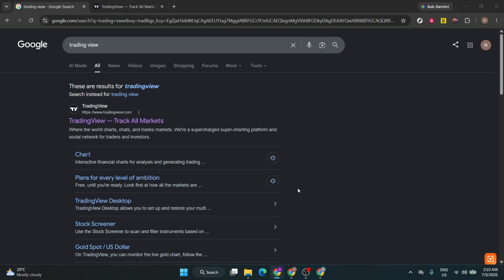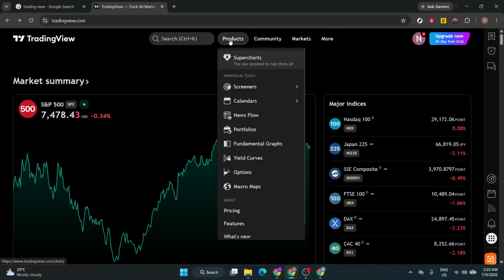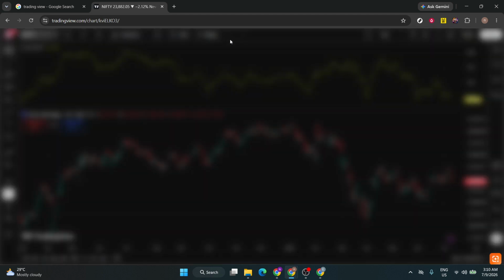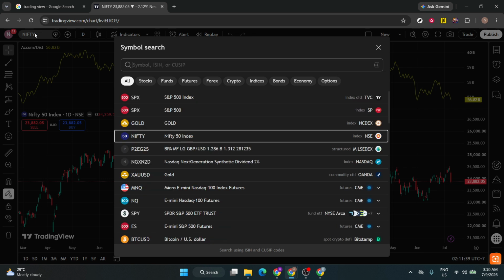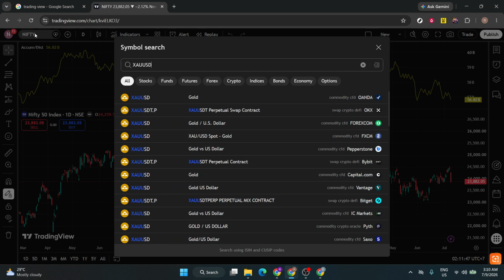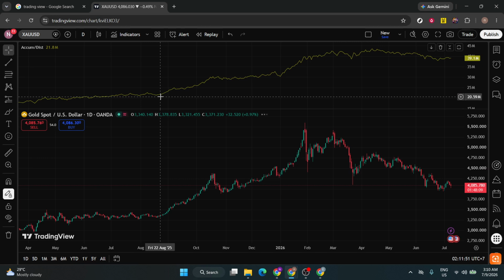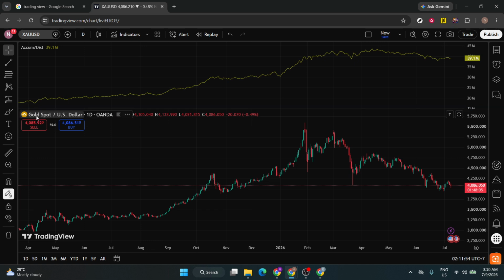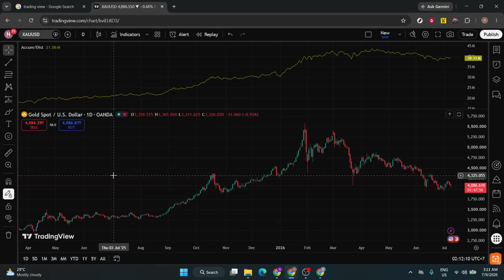How To Add Gold In Tradingview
Want to track gold prices in TradingView? In this video, I'll show you how to add Gold (XAU/USD and other gold symbols) to your watchlist and charts. You'll learn how to search for gold markets, customize your chart, add indicators, and monitor price movements effectively.

💡 What You'll Learn in This Video:

How to add Gold charts
How to find XAU/USD
How to customize charts
Tips for precious metals analysis
Watchlist management

✅ Perfect for forex, commodities, and precious metals traders.